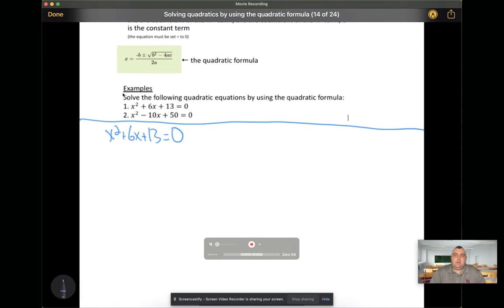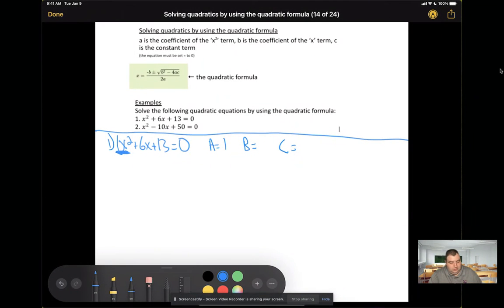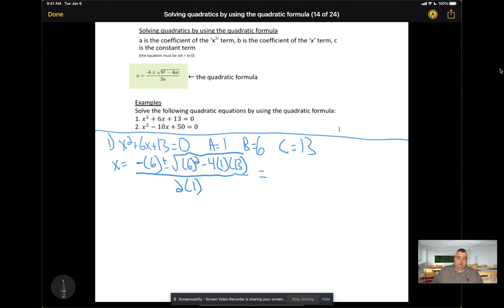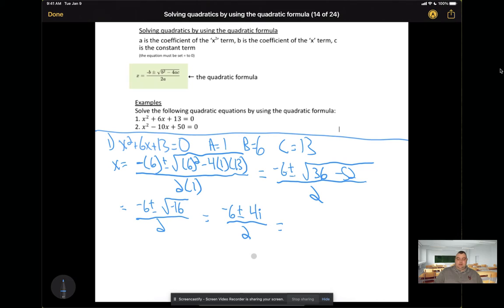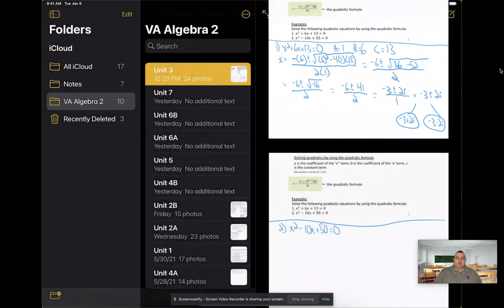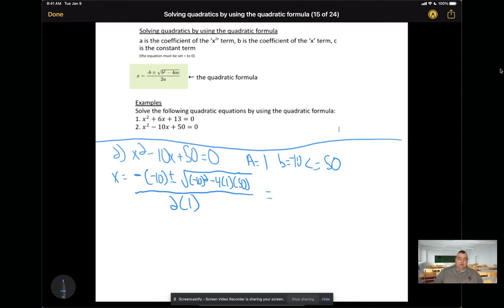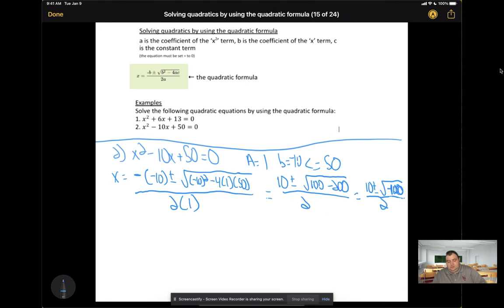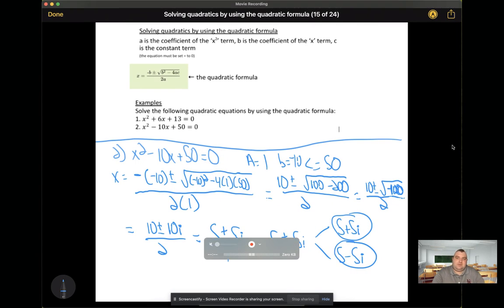VA algebra 2 unit 3 lesson 18